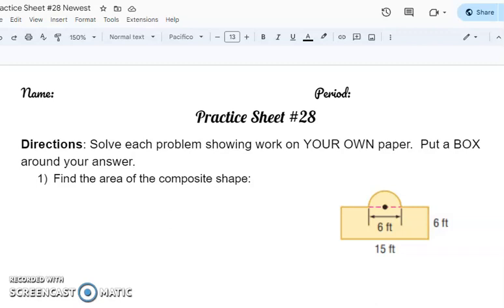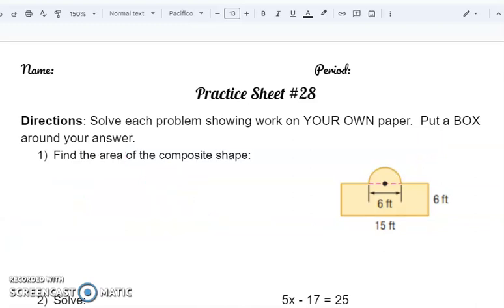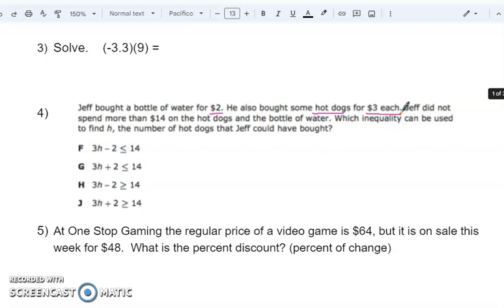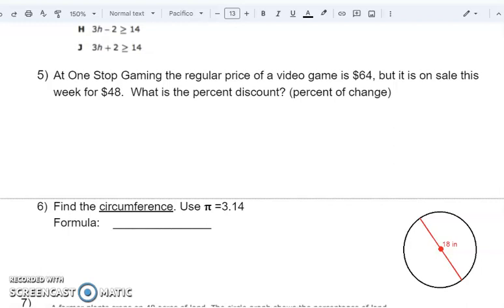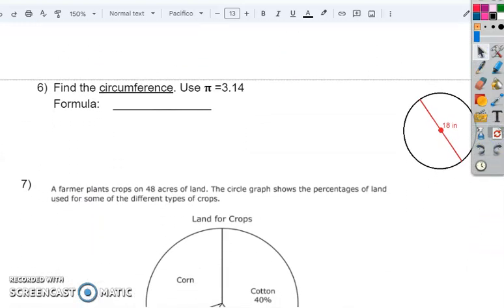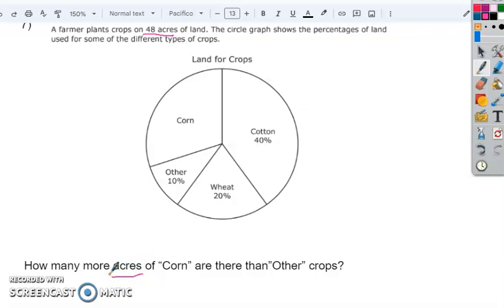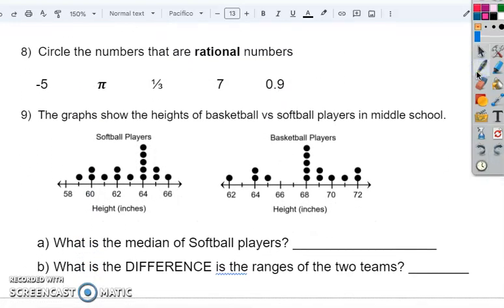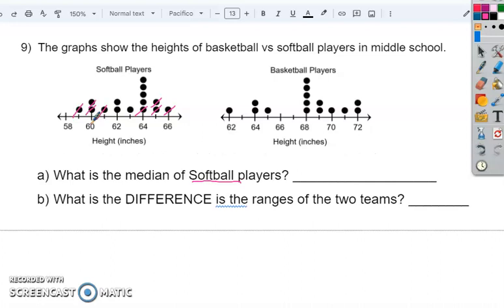PS#28 Video Newest